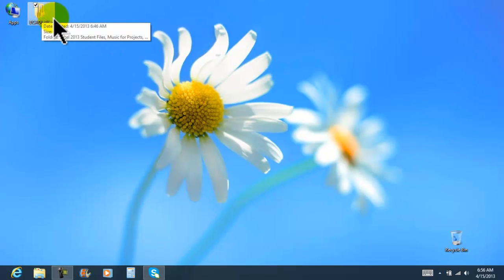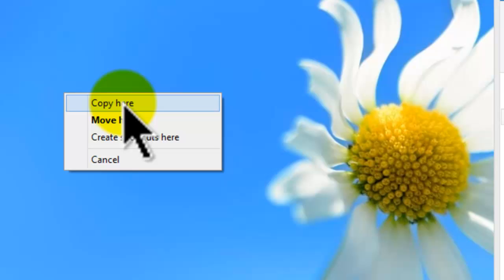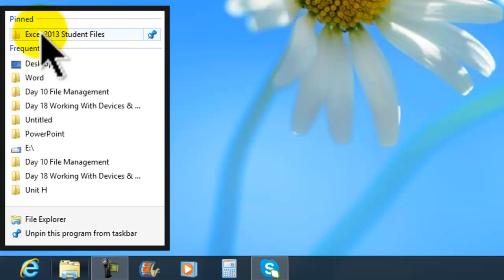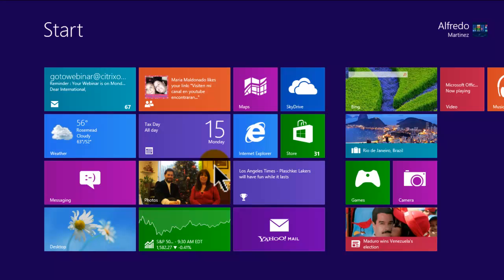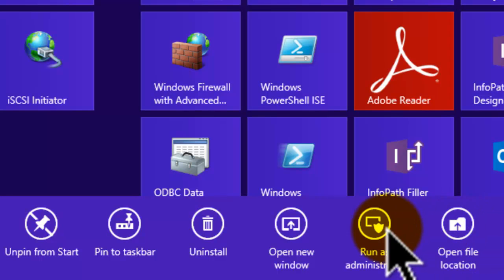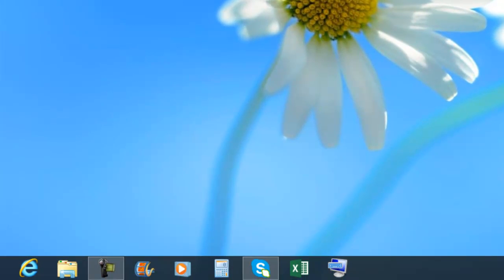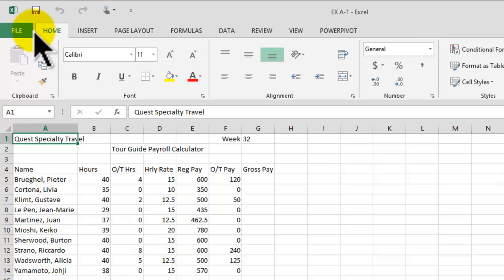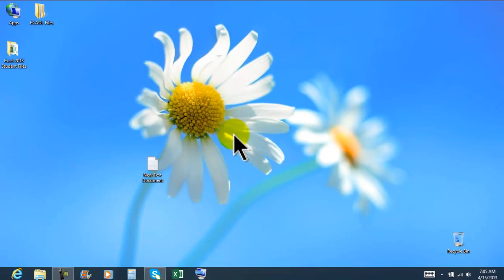1 Welcome Pin Excel Folder to File Explorer-Pin Excel Icon to Taskbar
Day 1 of 20 Sessions Microsoft Excel 2013 Spreadsheets